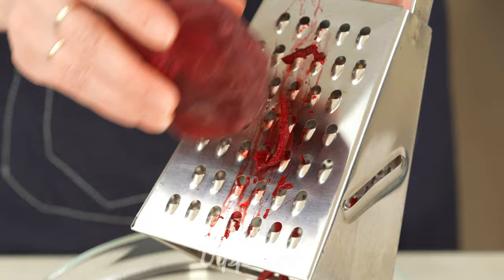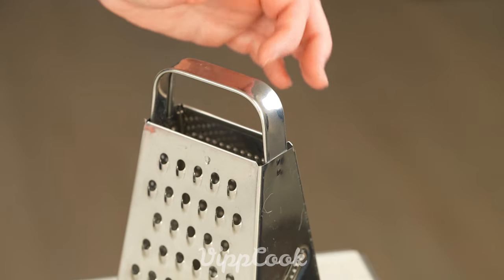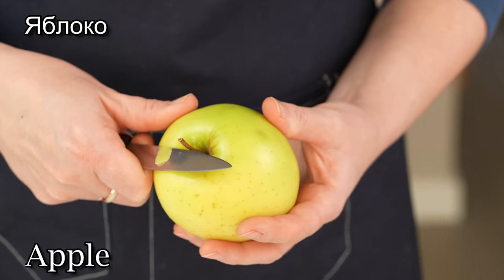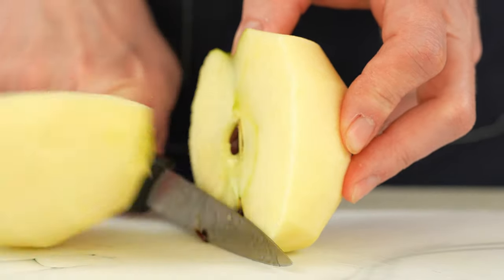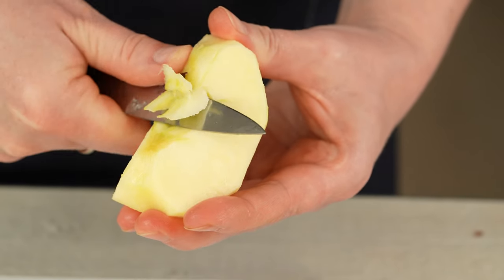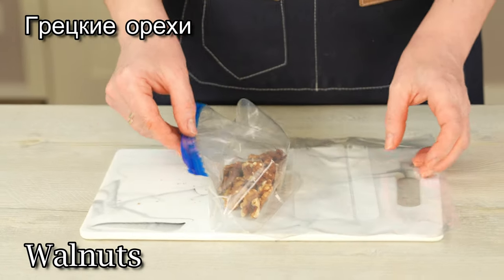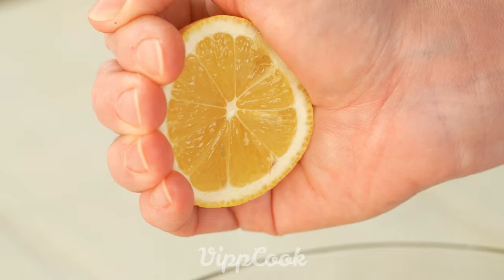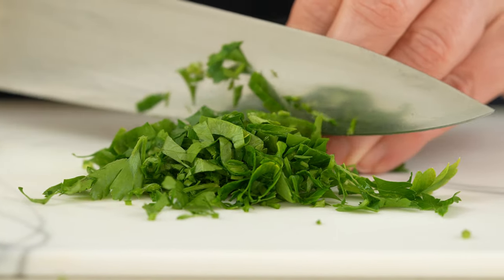Новый Витаминный Салат который Повышает Иммунитет!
Рецепт салата
Свекла
Морковь
Яблоко
Грецкие орехи
Сок лимона
Петрушка
Чеснок
Соль
Перец
Масло оливковое

Прошу к Столу!